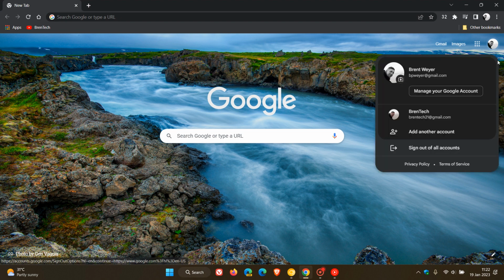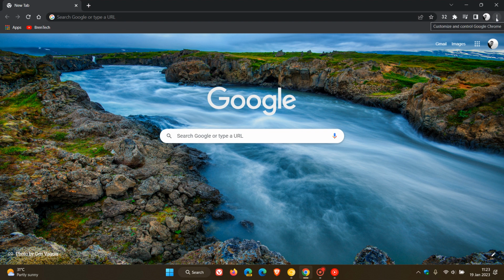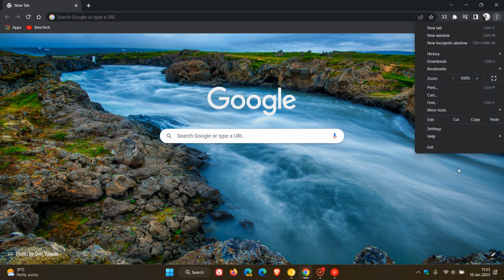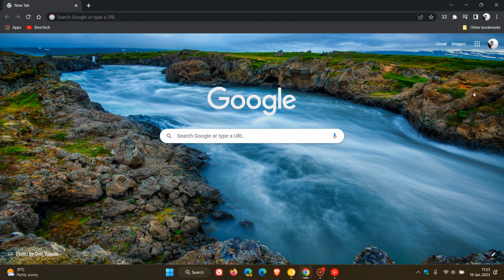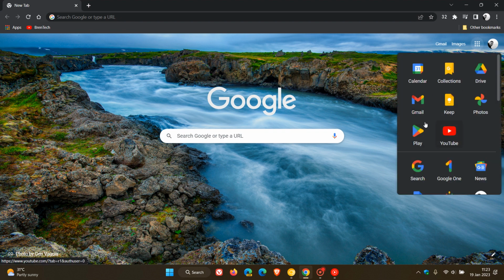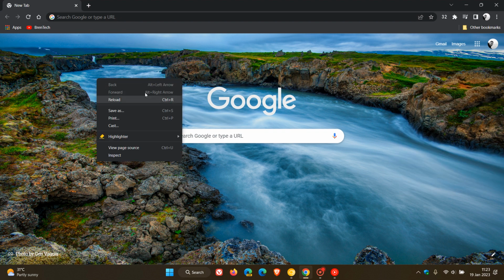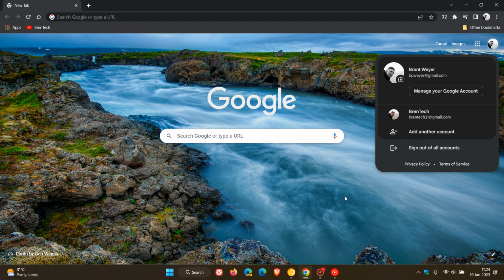Google rolls out another new Material You redesign for Chrome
Google Chrome now has a visually redesigned profile picture menu (account switcher) for stable version 109 and also the preview channels.